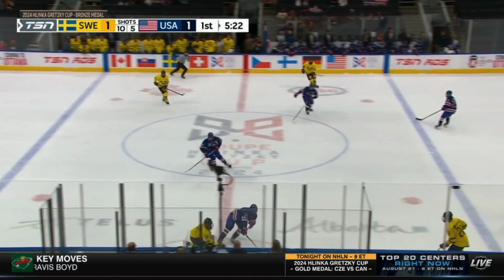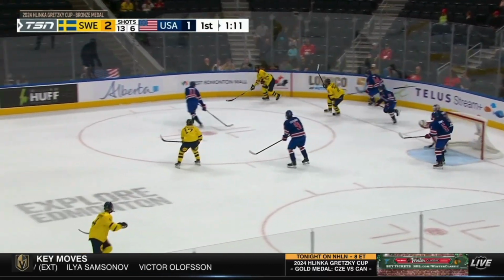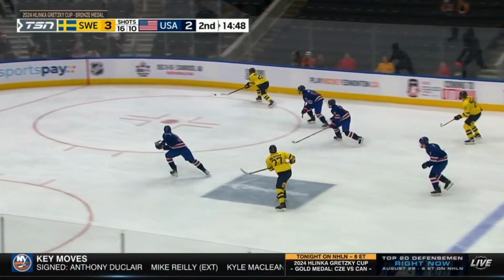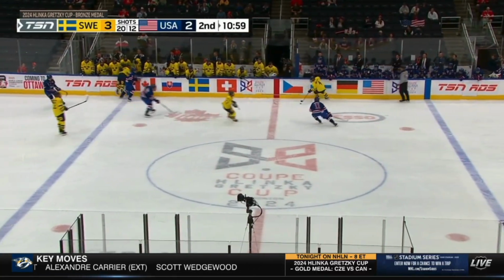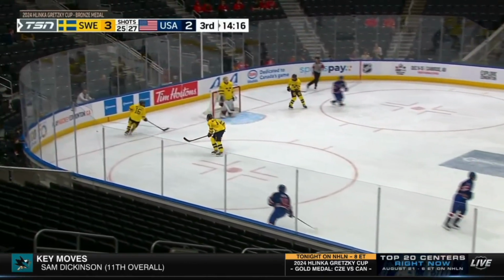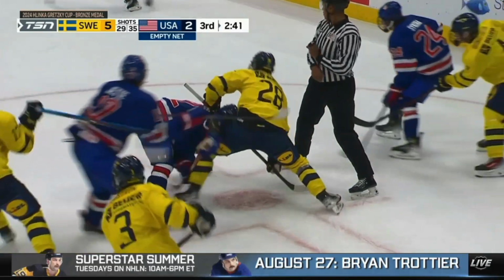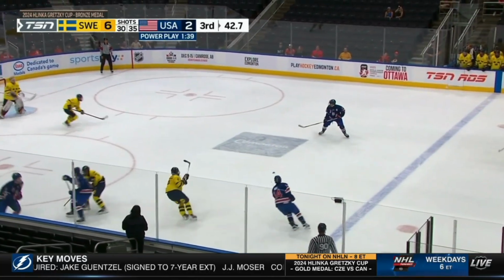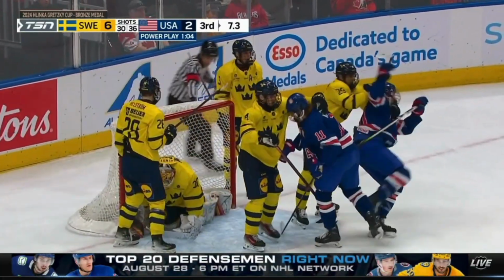Axel Brongel-Larsson (SWE4) | All Shifts | Sweden vs. United States U18 (Hlinka Gretzky) | 8 10 2024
2026 NHL Draft prospect Axel Brøngel-Larsson's shifts from Sweden U18's August 10, 2024, Hlinka Gretzky Cup game against the United States U18. Axel Brøngel-Larsson is the left-shot defenseman wearing No. 4 in yellow.

Game statistics: 0 goals, 1 assist